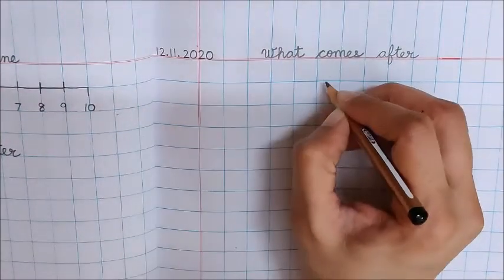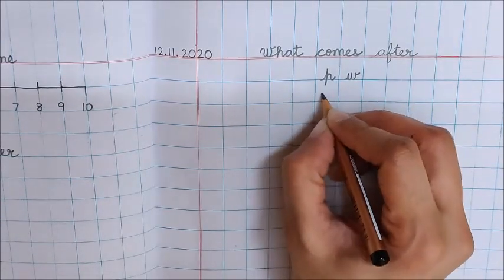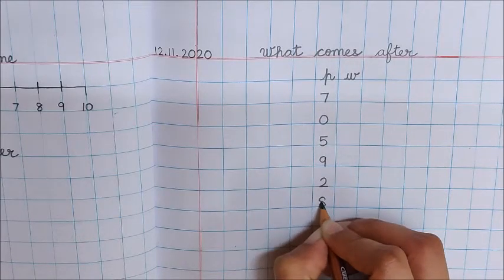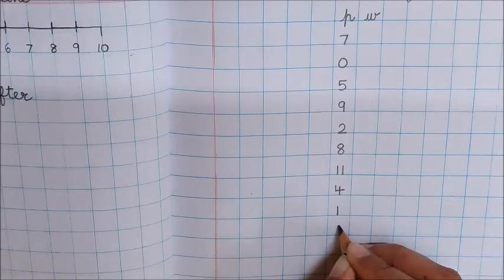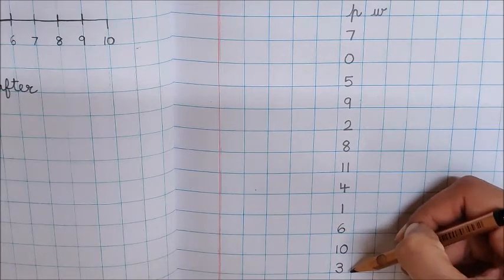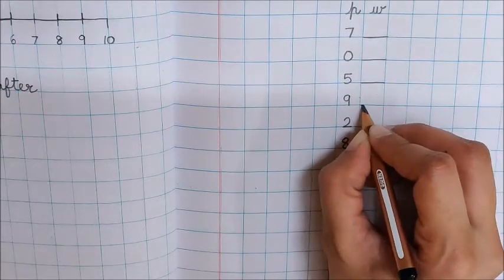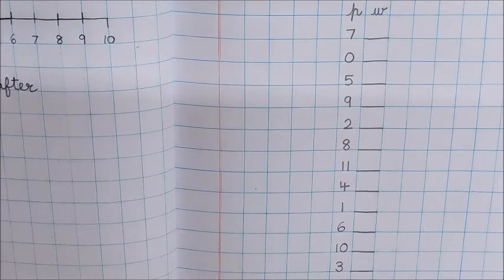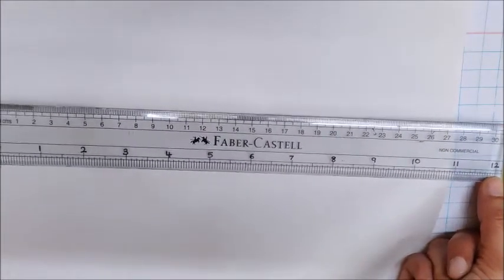Revision of 'What comes after'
Find the answers on the 12 inch scale.